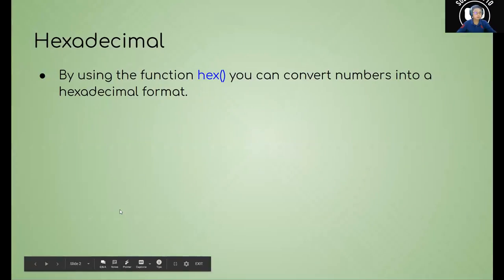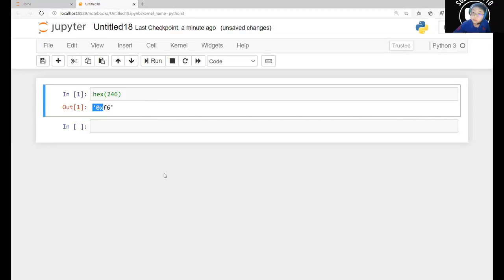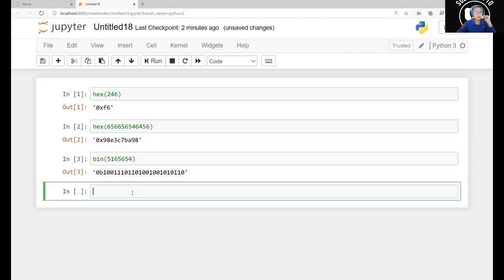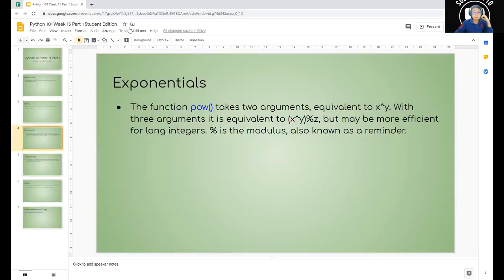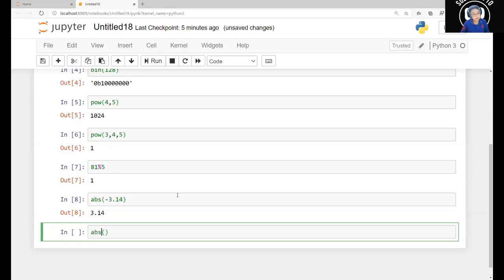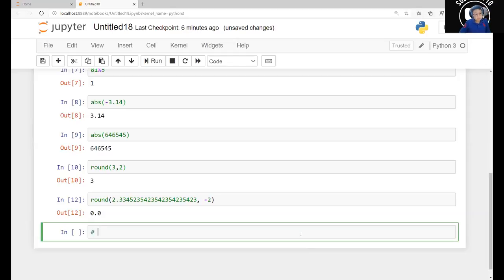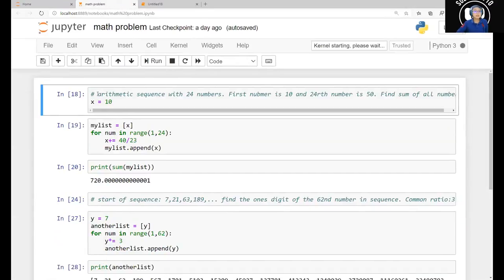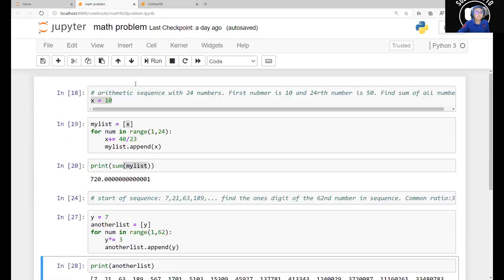Beginner's guide to Python week 15 part 1